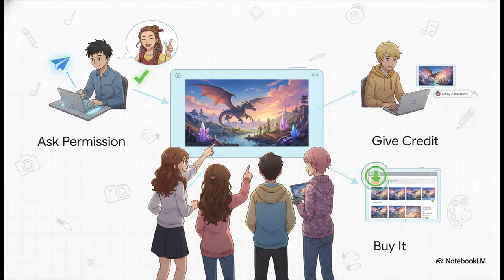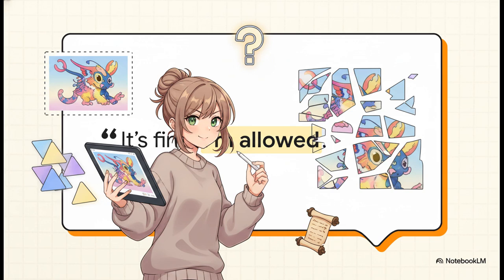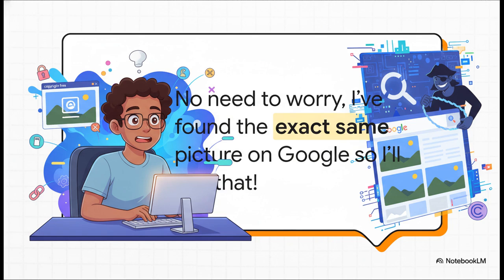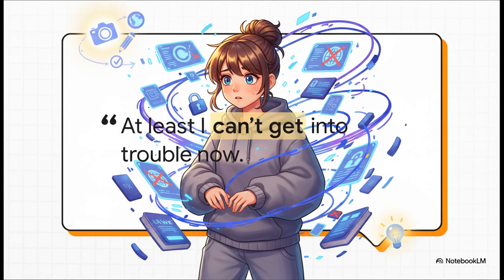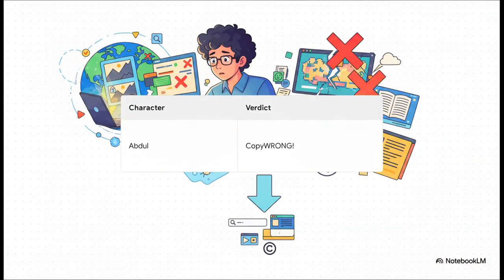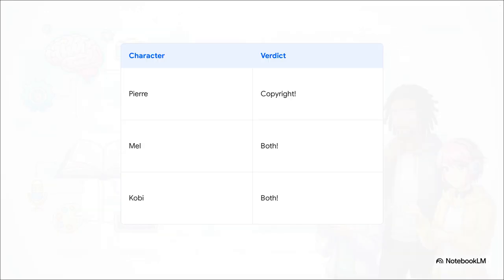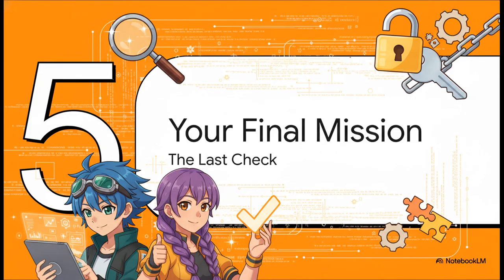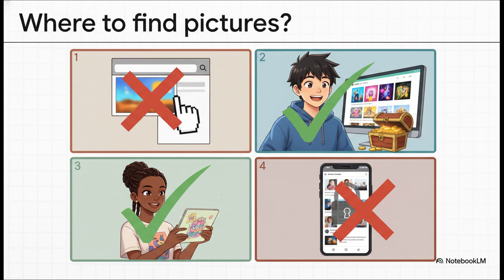Copyright or CopyWRONG